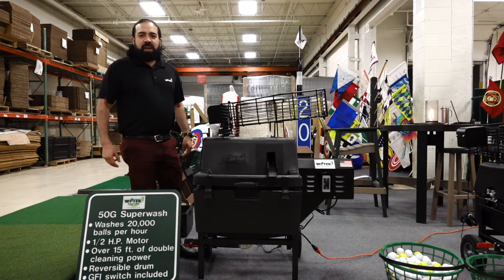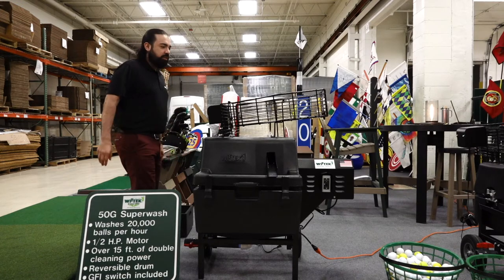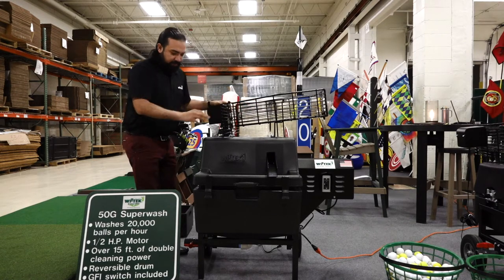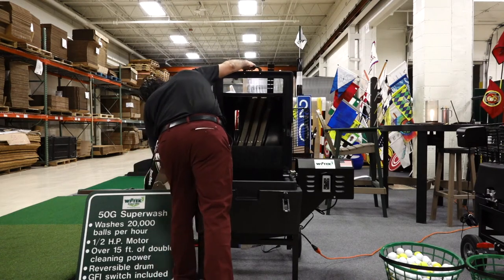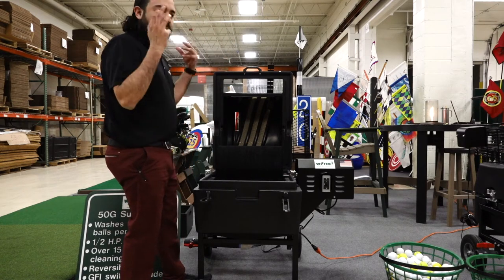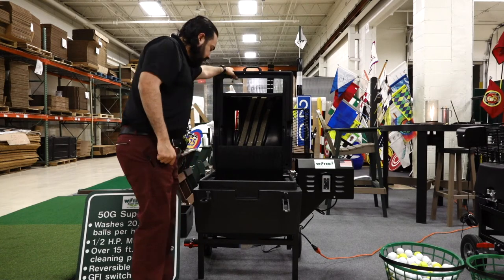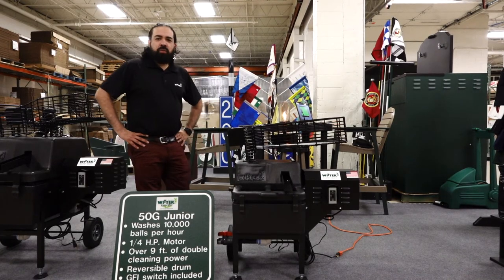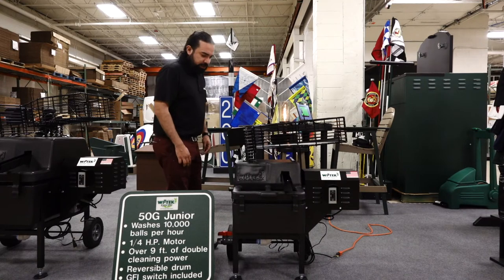Wittek Golf - Ball Washers Explained!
Tune in to get a better understanding of the two styles of ball washers we offer and which one is right for your range!